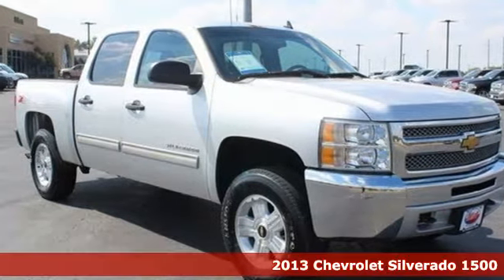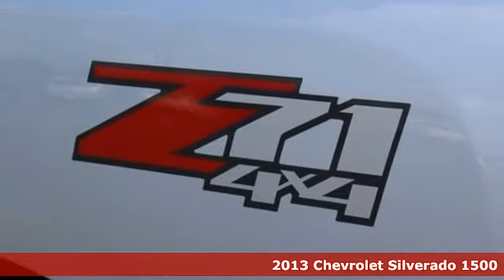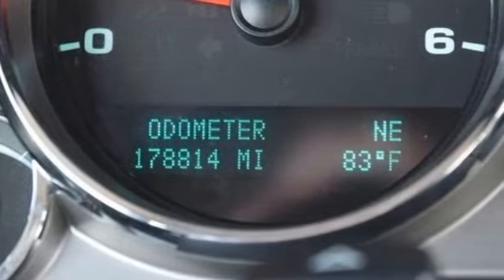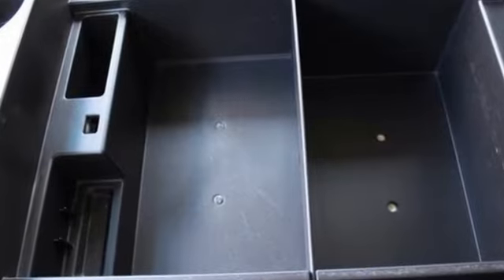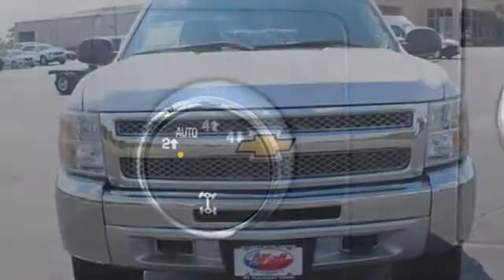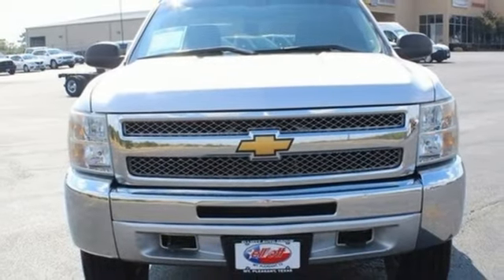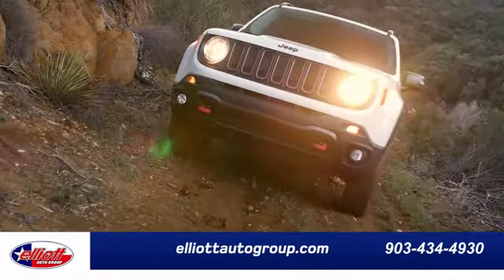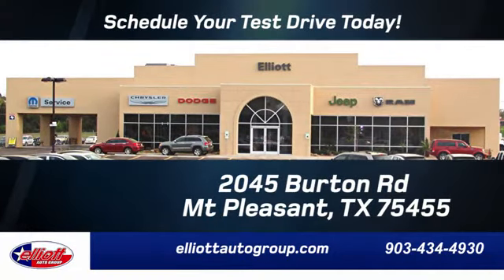Used 2013 Chevrolet Silverado 1500 Mt Pleasant TX Sulphur Springs, TX F5611A - SOLD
Year: 2013
Make: Chevrolet
Model: Silverado 1500
Trim: LT
Engine: Vortec 5.3L V8 SFI VVT Flex Fuel
Transmission: 6-Speed Automatic Electronic with Overdrive
Color: Silver
Interior: Ebony
Mileage: 178048
Stock #: F5611A
VIN: 3GCPKSE7XDG106418
Imagine yourself behind the wheel of this rock-solid 2013 Chevrolet Silverado 1500 LT 4x4. Never get left stranded on the side of the road again with this very reliable Silverado 1500. This truck is nicely equipped with features such as Vortec 5.3L V8 Flex Fuel Engine, Ebony w/Cloth Seat Trim, Heated door mirrors, MP3 decoder, and Remote keyless entry.brbrbr AutocheckA® vehicle history report We also have a great selection of new vehicles available too Excellent financing and extended warranties available Call, Email or just come on in to test drive today! We are conveniently located on I-30 just west of the Titus Regional Medical Center on the frontage road ELLIOTT AUTO GROUP~We don't do things the "old" way, we do them the RIGHT way! brbrReviews:brbr * Smooth and quiet ride; comfortable seats; powerful V8 options. Source: Edmunds

Address:
2045 Burton Rd.